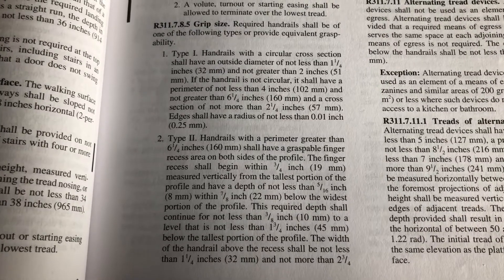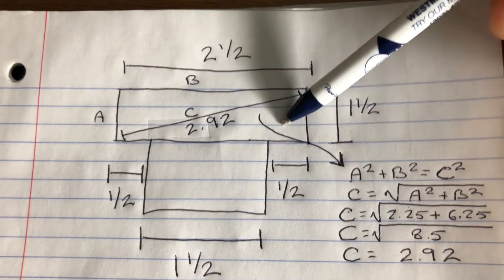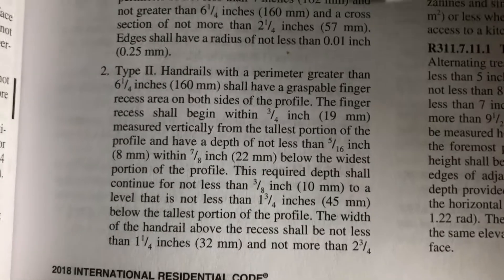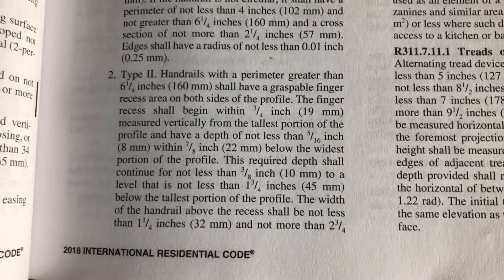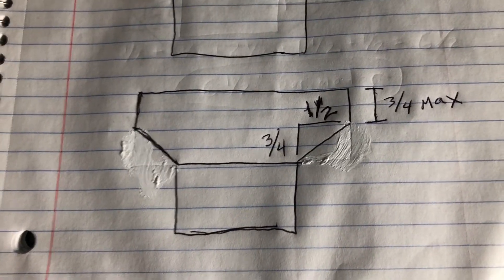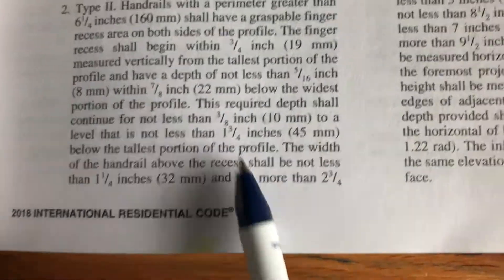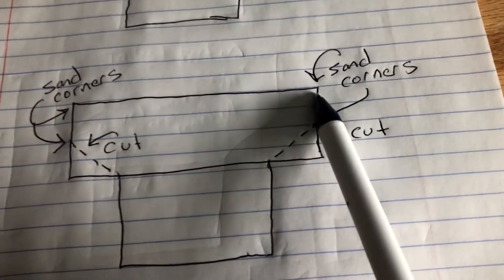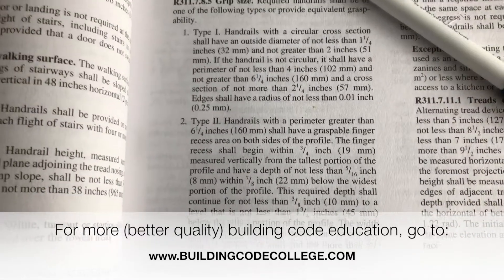Handrail Grip Size Example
A deck builder asked me if his handrail design would be compliant to the IRC as "graspable".  Rather than just answer him, I thought I might as well teach him...and everyone else as well.  CAUTION: This is a very rough, ugly, and thrown-together video, but it should do the trick. Enjoy!